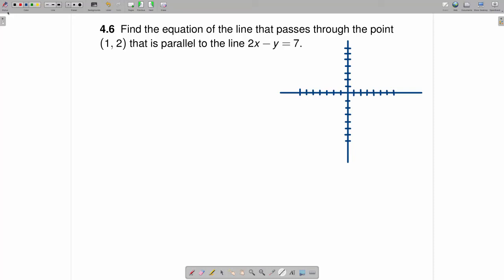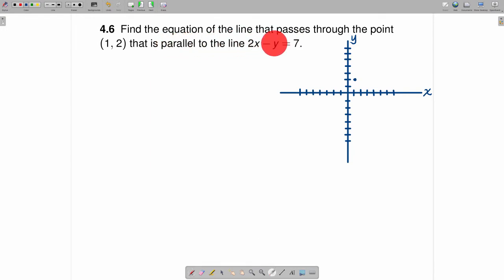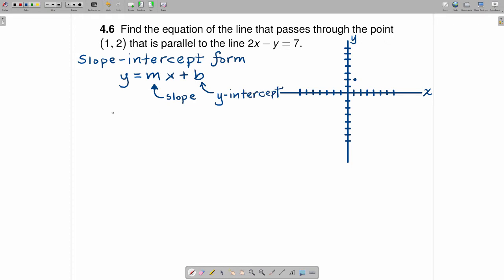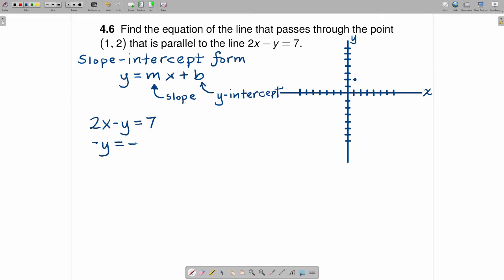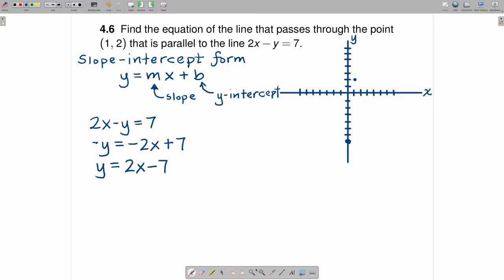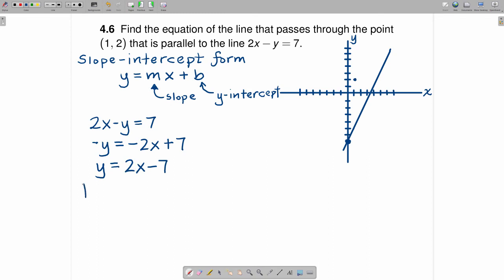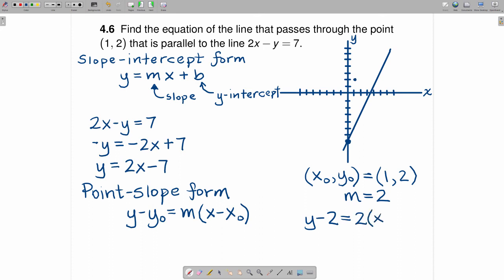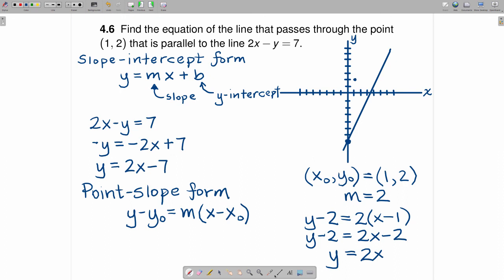Finding the Equation of a Line through a Point Parallel to a Line - Transitioning to Calculus